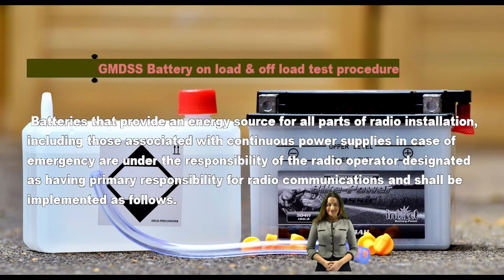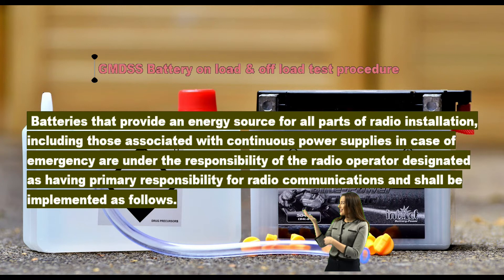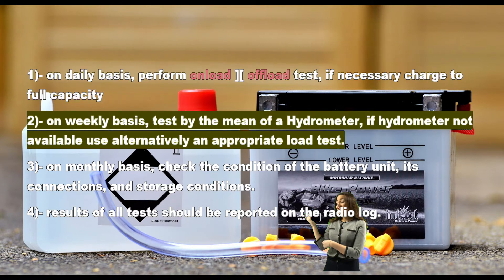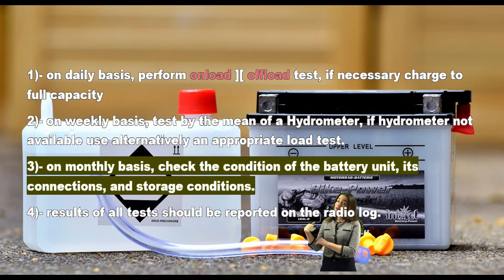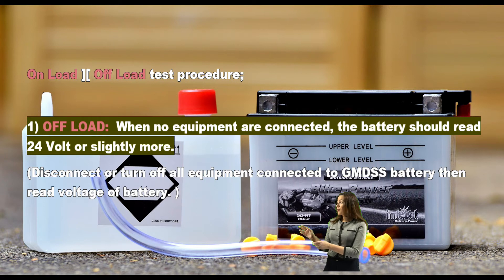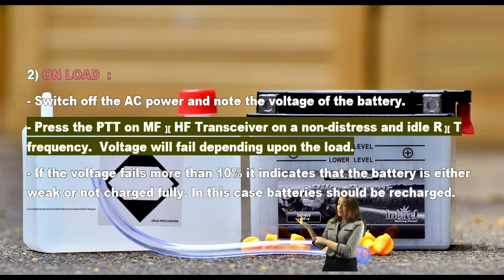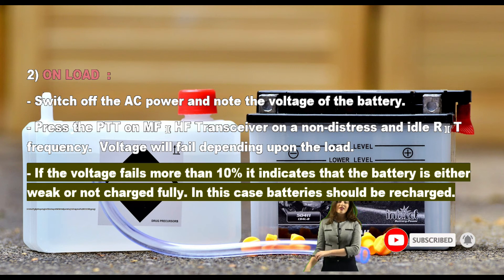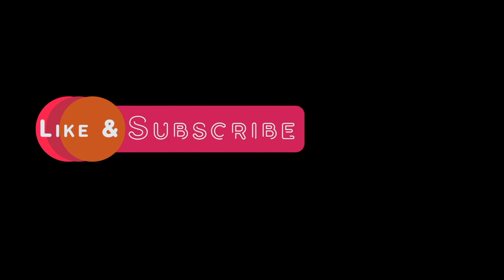GMDSS Battery On Off Load Test | GMDSS Equipment In Ship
ON LOAD & OFF LOAD TEST PROCEDURE |𝓖𝓜𝓓𝓢𝓢 𝓔𝓺𝓾𝓲𝓹𝓶𝓮𝓷𝓽 𝓘𝓷 𝓢𝓱𝓲𝓹

00:00 Intro content
00:10 TEST PROCEDURE
01:07 OFF LOAD
01:23 ON LOAD

Everything about content creation of Maritime Knowledge, Understanding and Proficiency.

• GMDSS Battery
• GMDSS Battery Capacity Test
• GMDSS Battery Requirements
• GMDSS Equipment List
• On Load Off Load Test GMDSS
• GMDSS course
• GMDSS training
• GMDSS manual
• GMDSS log book
• GMDSS requirements
• GMDSS certificate
• GMDSS GOC
• GMDSS Battery Load Test
• The Emergency Battery of a GMDSS portable radio
• Maritime Navigation
• GMDSS Battery Annual Load Test
• DSC GMDSS
• SOLAS GMDSS Battery Capacity Test
• GMDSS Battery Type